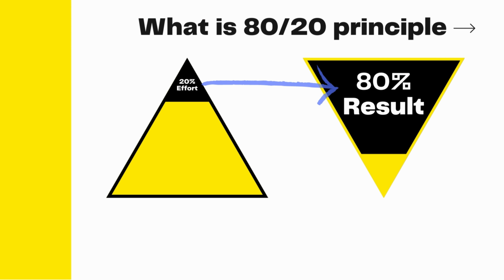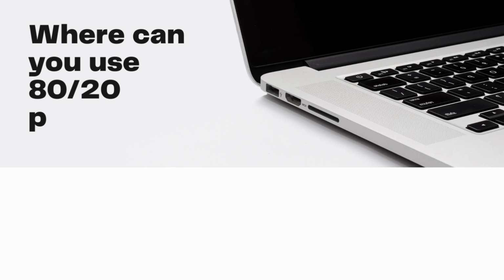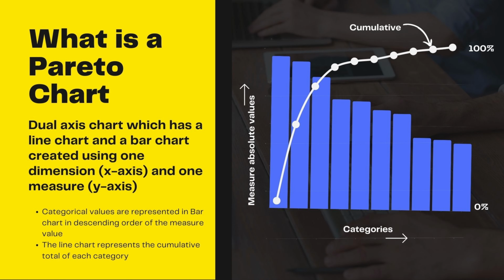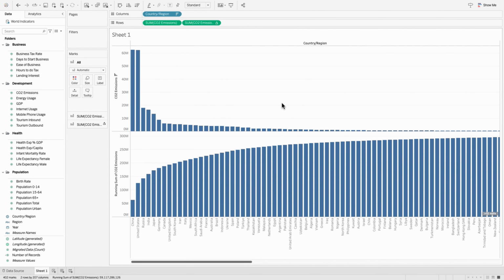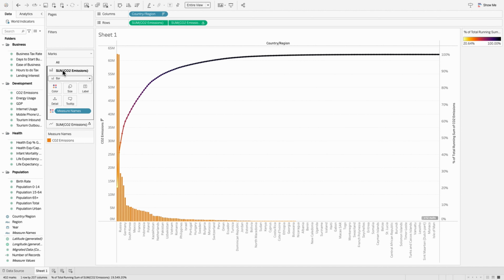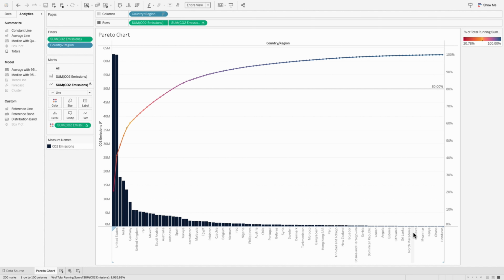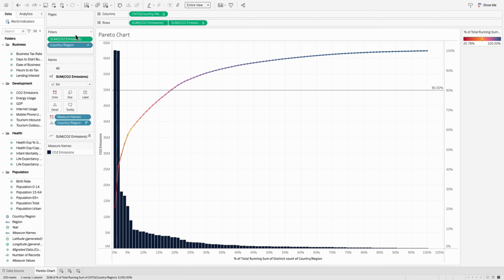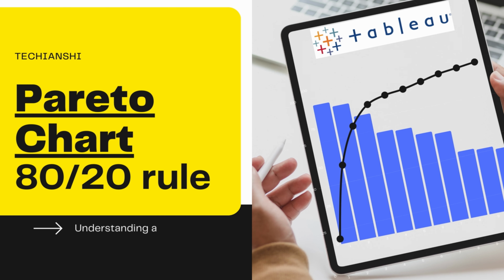Creating Pareto chart in Tableau | How to read a Pareto chart and it's real-life application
Hey Folks,
Welcome back to TechiAnshi this video on Pareto chart will help you understand what is a Pareto chart and it's real life application. Also, will create one using Tableau with step by step tutorial

Timelines in the video:
00:00- 00:42 Intro
00:42- 02:10 What is 80/20 principle
02:10- 03:54 Application of 80/20 rule
03:54 - 05:06 Understanding Pareto chart
05:07- 13:14 Building Pareto in Tableau
13:14 - 13:48 Outro